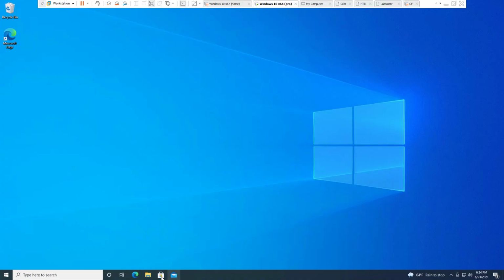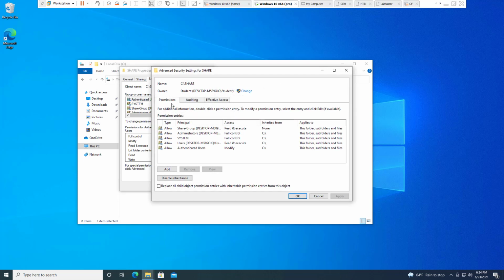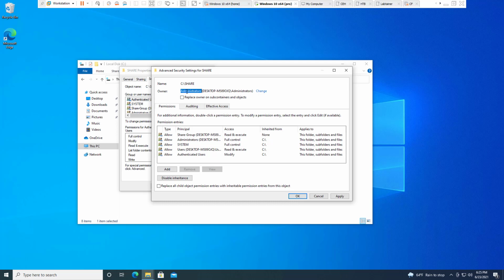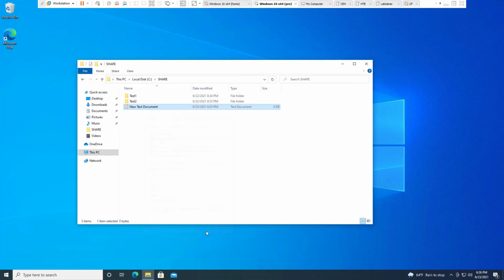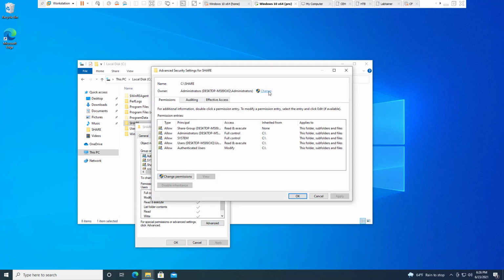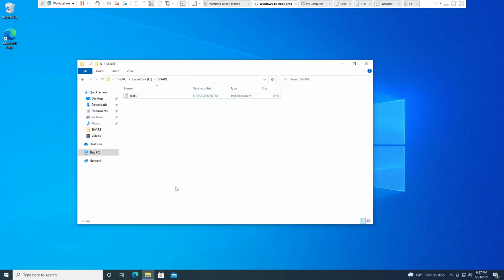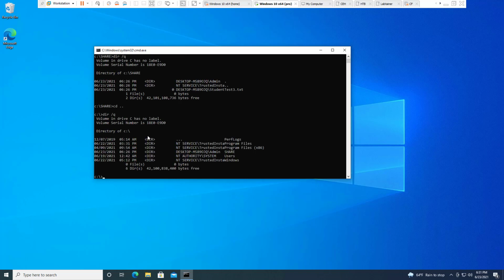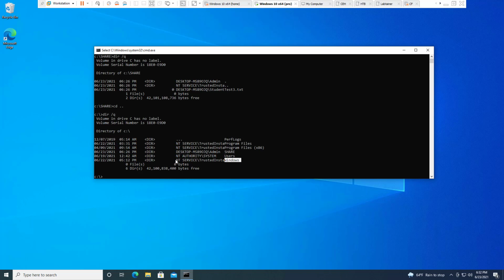Microsoft MD 100 - Understanding Ownership and Security Descriptors